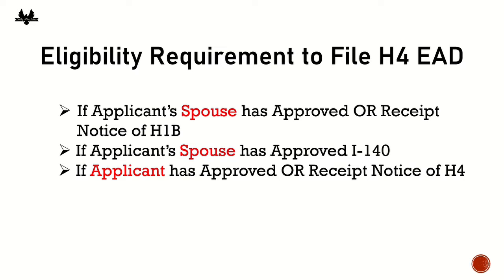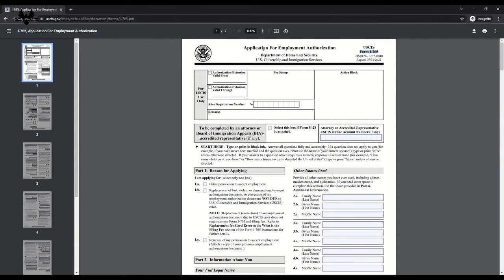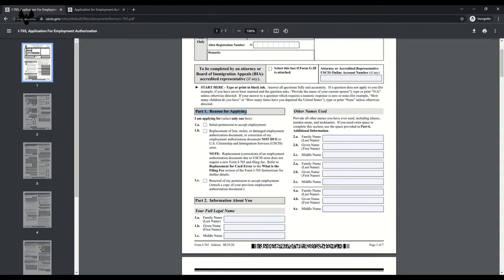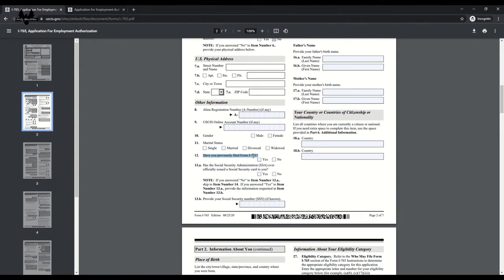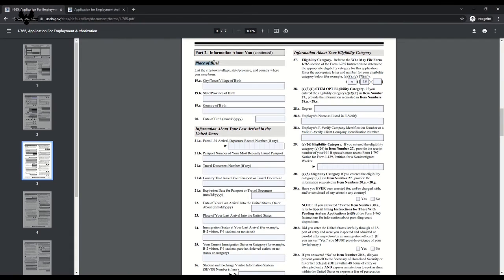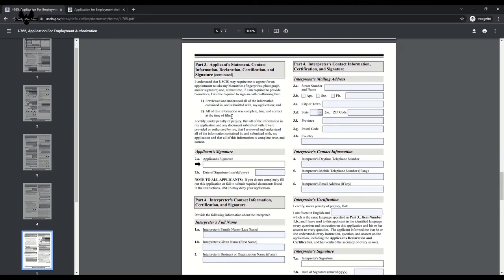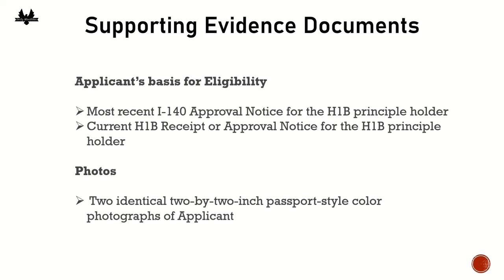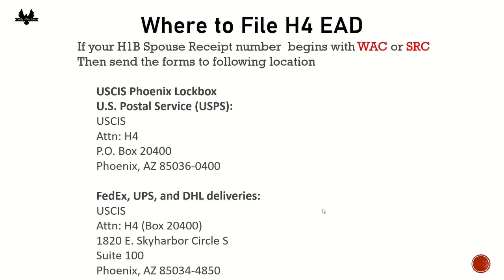How to Apply H4-EAD Latest 2024 | FORM I-765 | FORM G-1145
Hi Friends,

In this video, I have explained the following details

0:05 - Eligibility Requirement
0:45 - How to File H4 EAD
2:00 - How to Download and Fill Form I-765
3:21 - Part 1 : Reason For Applying
3:51 - Part 2 : Information About You
7:25 - Part 3 : Applicant's Statement, Contact Information, Declaration, Certification and Signature
8:17 - How to Download and Fill Form G-1145
9:09 - Supporting Evidence Documents Required
9:52 - Filing Fee & Payment Method
10:39 - Where to File H4 EAD

Useful USCIS Links

Link to Filing Address (Scroll Down to Employment-based nonimmigrants section and get the address for (c)(26) )